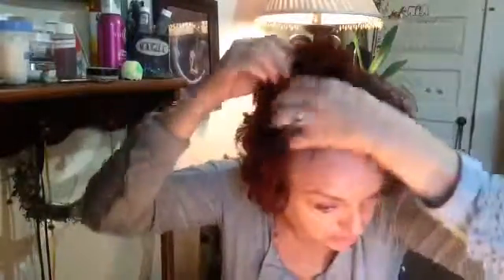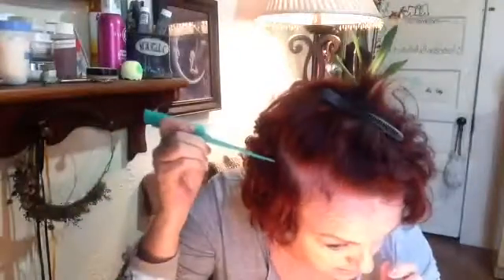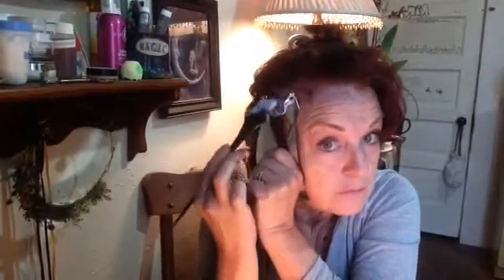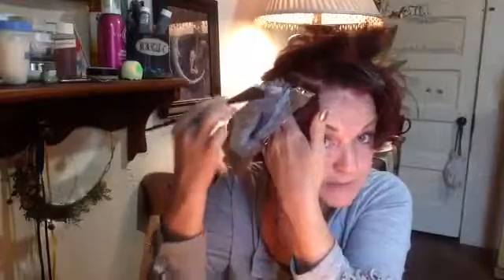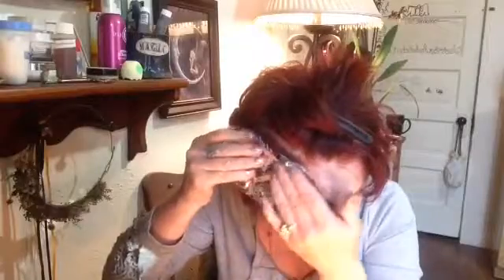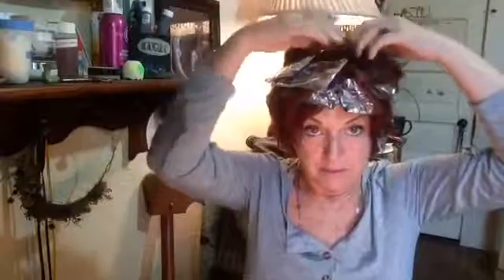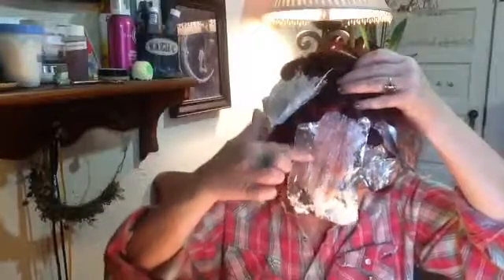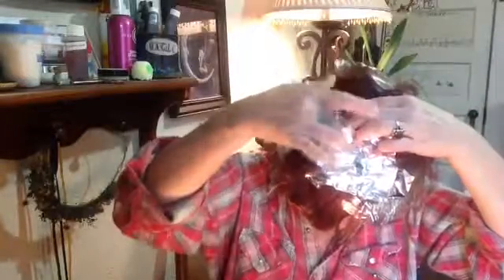Do your own Highlights at home with little fuss and very affordable...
Im giving a short lesson on doing your own Highlights.  it's very easy and affordable.
One product you can't get at Sallys beauty supply is the Matrix lightener.  here is a list of products you will need.     A bowl and colour brush, lightener ( bw2 at Sally is fine) 20 vol or higher developer, a tail comb, cut foil, hair clips,  and don't forget a glass of wine!!